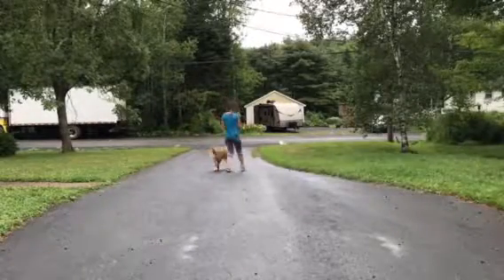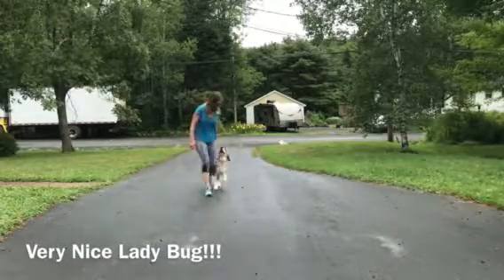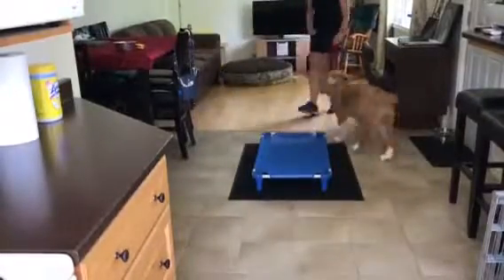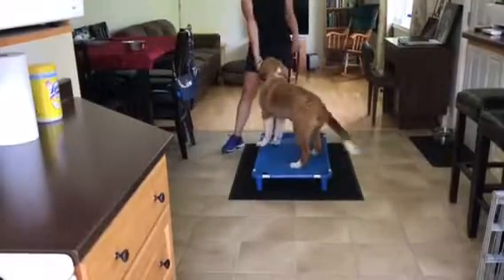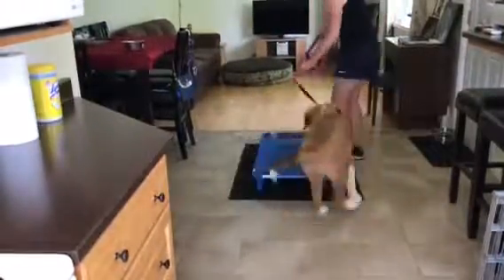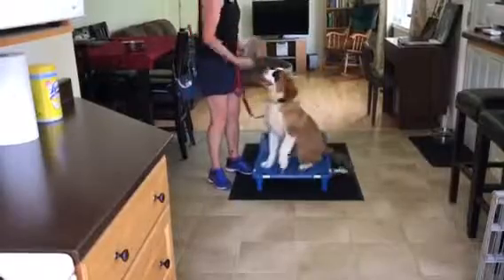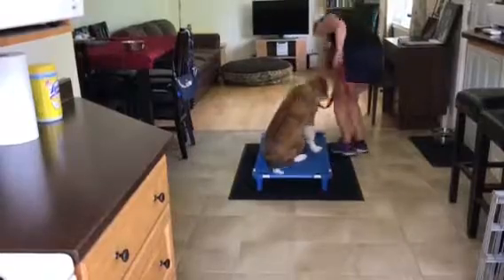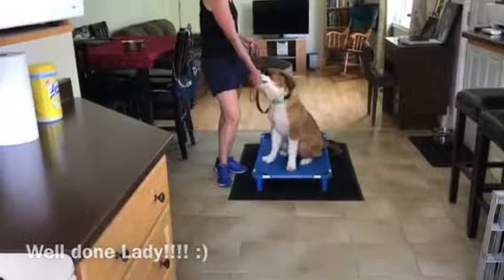Lady's Intro to Following on Leash and Place Command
Today Lady learned how to follow me on leash and also how to get on and off the Place cot in preparation for learning the 'Place Command'. The Place Command will be a very important skill for Lady so that she can learn how to sit still calmly and comfortably for a long period of time and on command until asked to do something else.